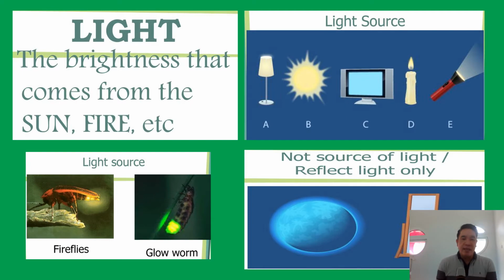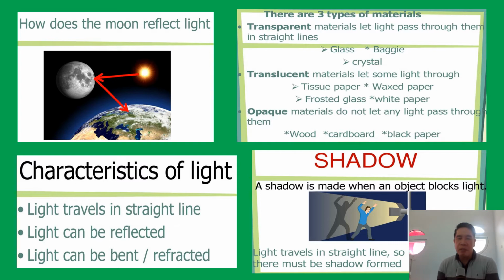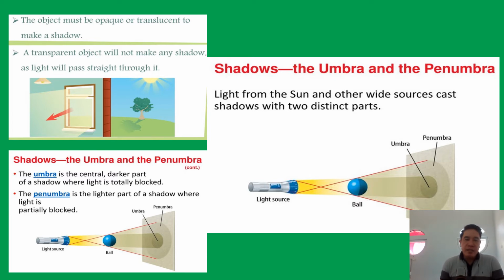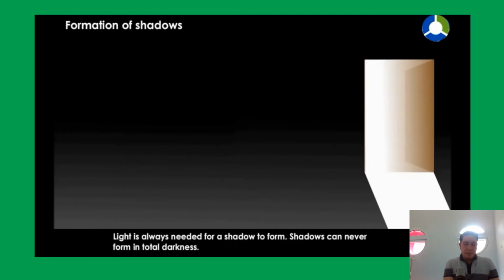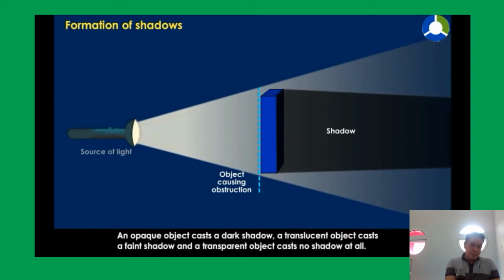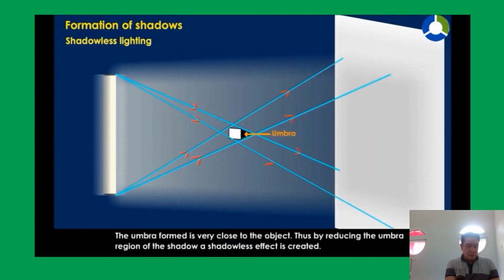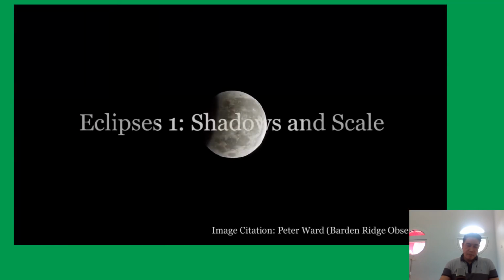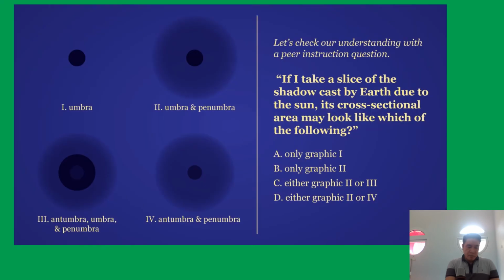Grade 6 Science Oline Lesson Umbra and Penumbra